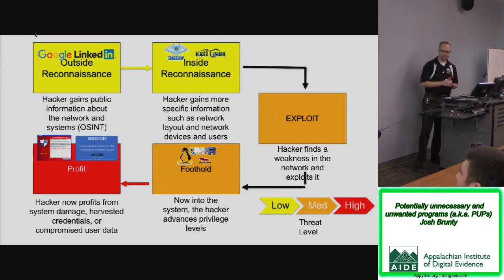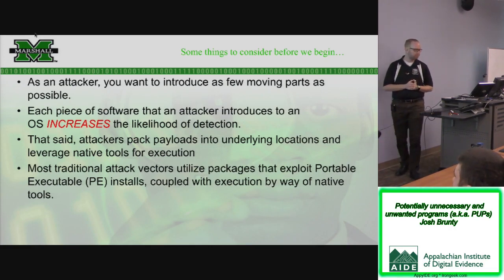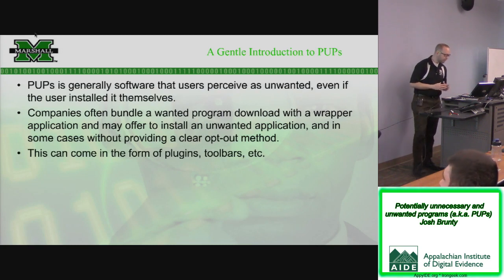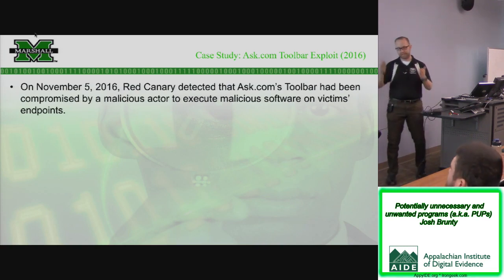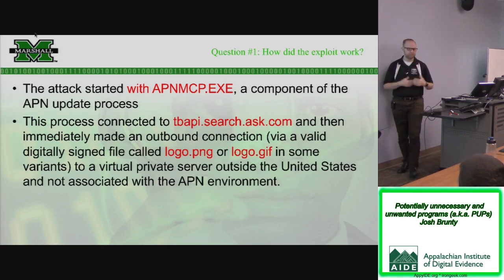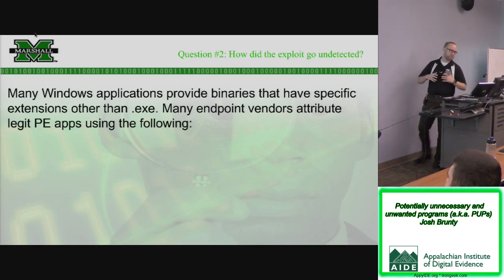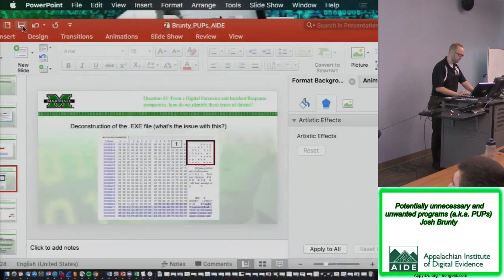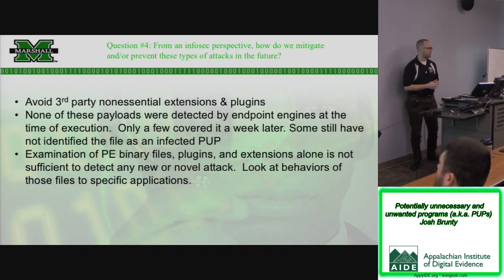AIDE 2018 03 Potentially unnecessary and unwanted programs aka PUPs Josh Brunty